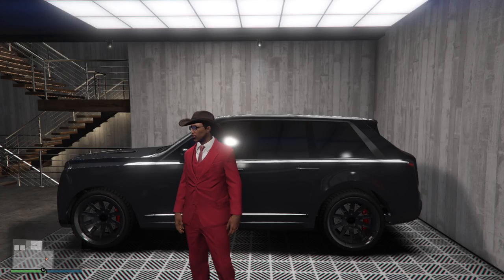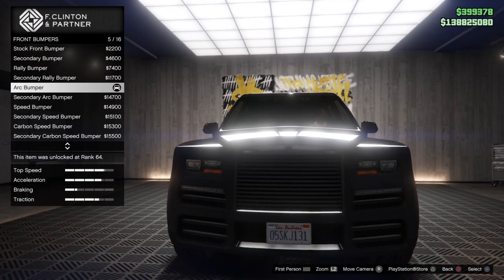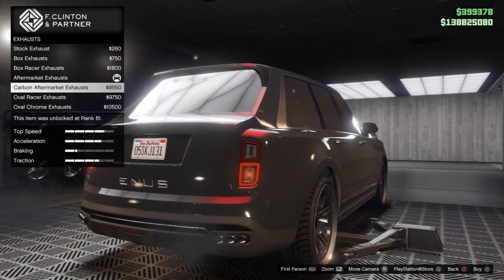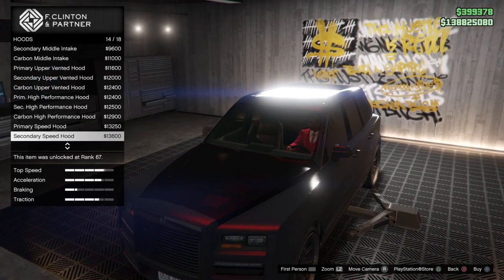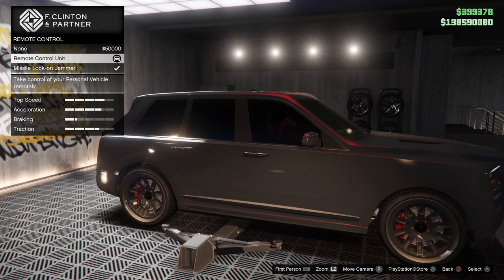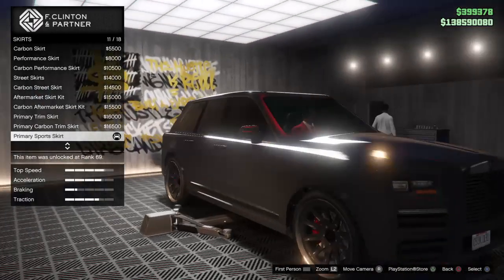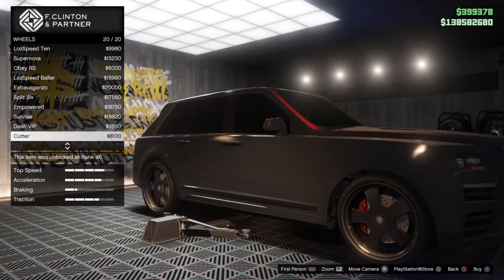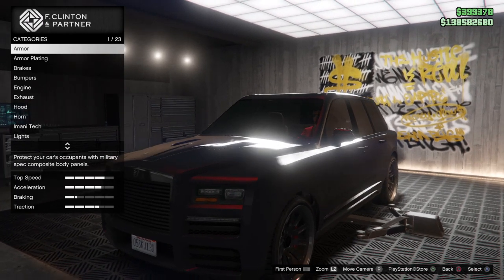Enus Jubilee Customization & Weapons Review | GTA 5 Online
This is a customization video for the enus jubilee. The car has good customization options and good opportunity for 2 tone paint jobs.

The car has machine guns, slick mines, remote control and missile jammer. You can access the remote control by going into Inventory - Remote Control Vehicles - RC vehicles.

Add full armour and plating and you have a car that takes 10 homing rockets to destroy. Will good driving skills you can use this to your advantage along with machine guns, slick mines.

Upgrades can be added buy purchasing the vehicle workshop for agency from maze bank website.